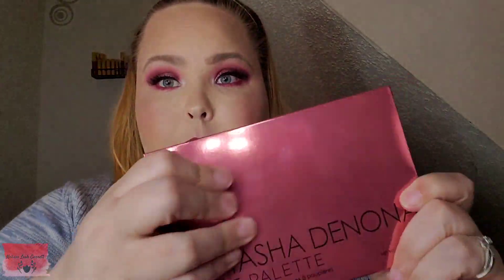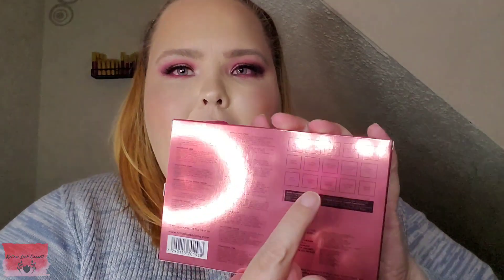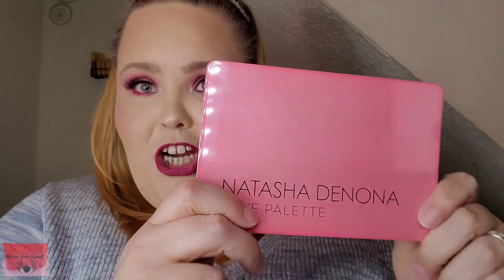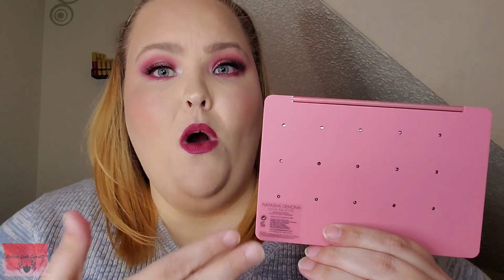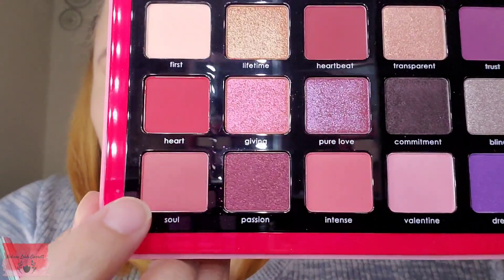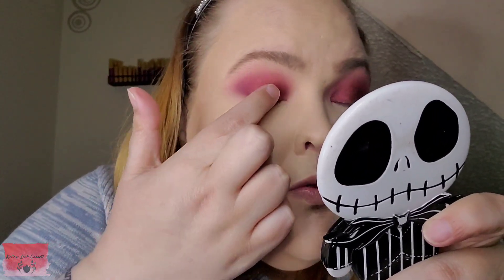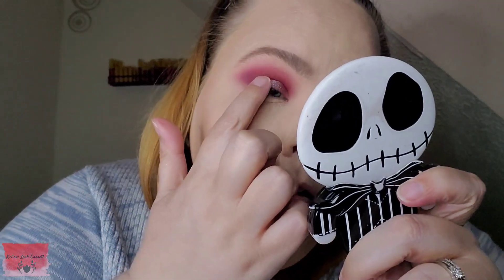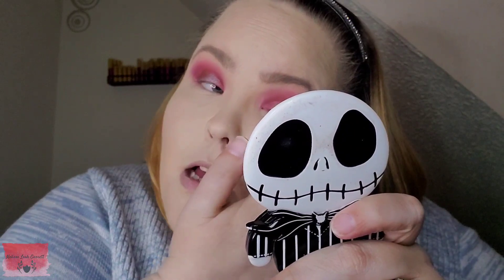Eyeshadows & Tea: PR Debacle & Physician's Formula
Hello fam! It is time once again for another episode of Eyeshadows and Tea. Today I will be reviewing the Love Palette from Natasha Denona. I will also be talking about a couple topics that have popped up over the past couple days. Are you ready to see how this palette performs? You know the drill!

Products Used
Face:
🔹️Elf Prep and Hydrate Balm, Water Droplet Balm, Poreless Putty Primer, & Hydrating Camo Concealer in Fair Beige
🔹️Too Faced Hangover RX Primer & Dew You Fresh Glow Translucent Setting Powder in Radiant Pearl
🔹️Juvia's Place I Am Magic Foundation in Bali
🔹️Jeffree Star Cosmetics Magic Star Setting Powder in Fair
🔹️Jaclyn Cosmetics Mood Light Luminous Powder in Dew Me
🔹️Karity 3-in-1 Brow Goals Pencil and Powder in Totally Taupe

Eyes:
🔹️Gerard Cosmetics Clean Canvas Eye Base
🔹️Natasha Denona Love Palette in shades First, Soul, Heart, Passion, Heartbeat, Blind
🔹️Soap & Glory SuperCat Liquid Eyeliner in Intense Black
🔹️LA Girl Neon Shockwave Lipliner in Fiery (waterline)

Cheeks:
🔹️Makeup Revolution Mega Bronzer in 01 Cool
🔹️Nyx Sweet Cheeks Matte Blush in Red Riot
🔹️Huda Beauty Pink Sands 3D Highlighter Palette in shades Santorini and Ibiza

Lips:
🔹️Baby Bat Beauty Sugar Lip Scrub in Mermaid Magic
🔹️Gerard Cosmetics Kiss Assist Lip Plumper, Lip Pencil in Red Brick Road, and Hydra Matte Liquid Lipstick in Groupie